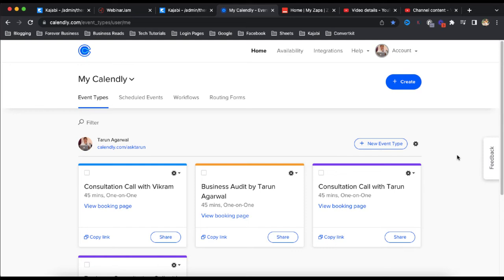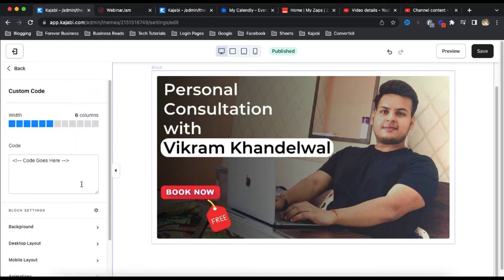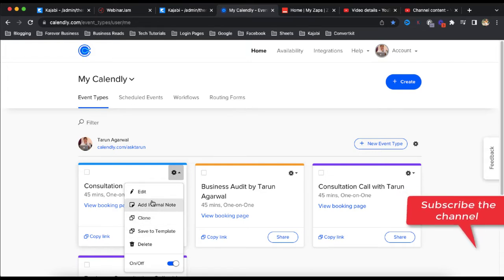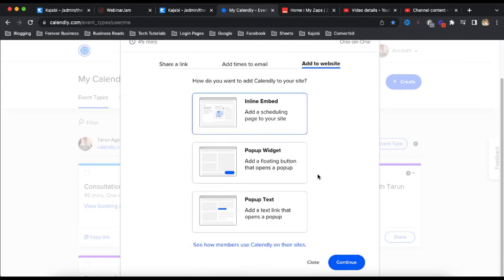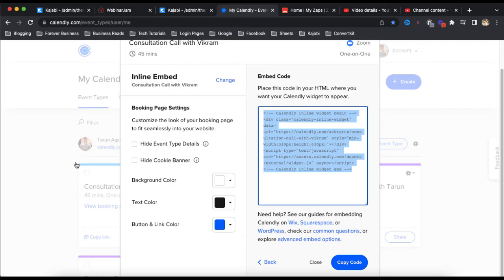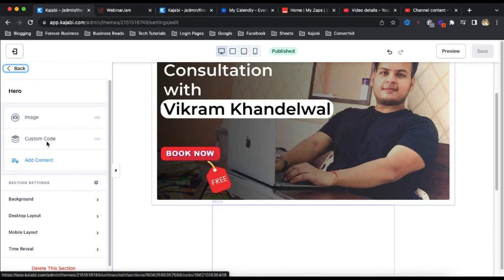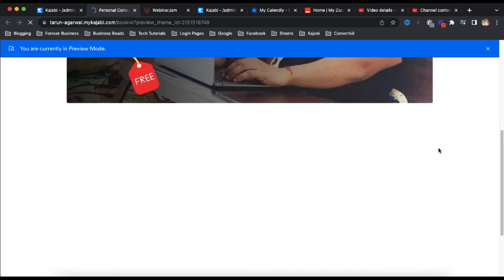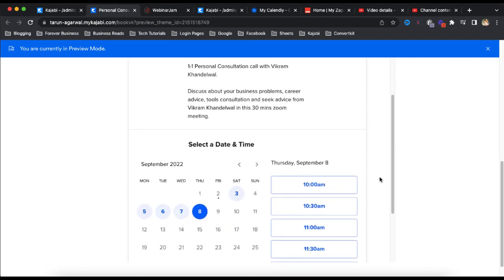How to embed Calendly Booking on Kajabi landing page? | Technical Tarun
✅ Book 30 mins personal consultation call with me

In this tutorial, i am sharing step by step process on how to embed Calendly Booking on Kajabi landing page?

Calendly - Kajabi Integration.